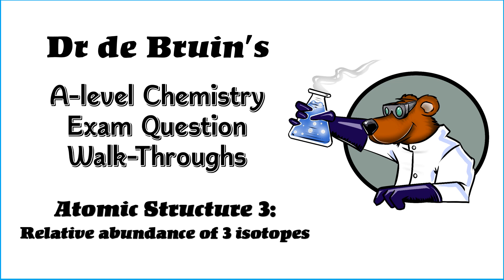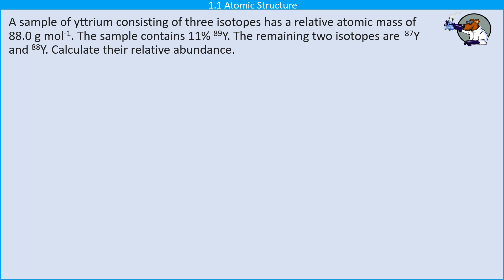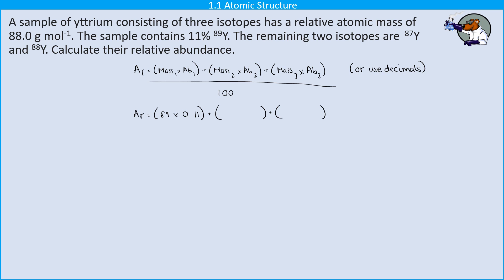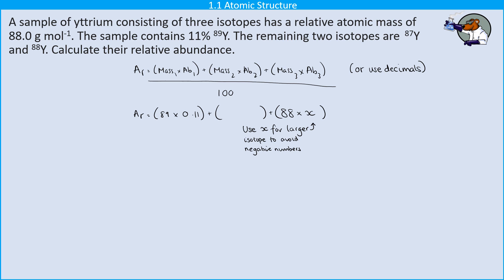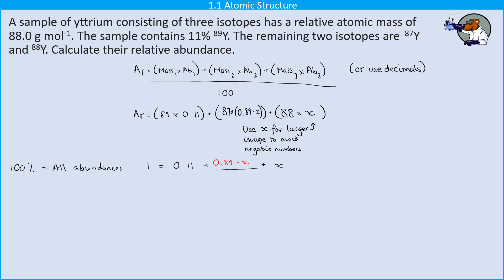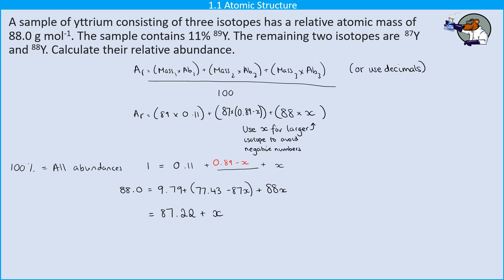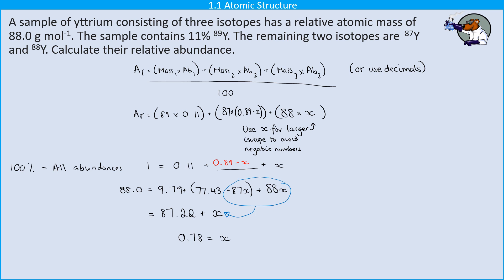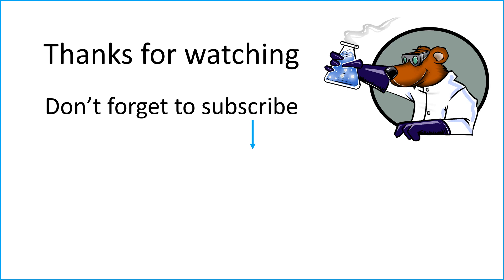A-level Chemistry Exam Question Walk Through - Atomic Structure 3 - Relative abundance (3 isotopes)